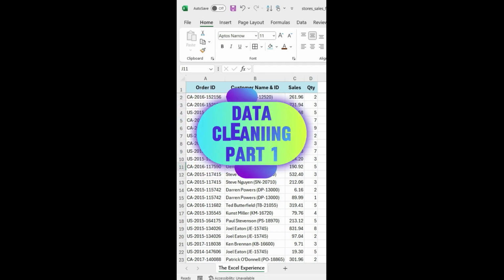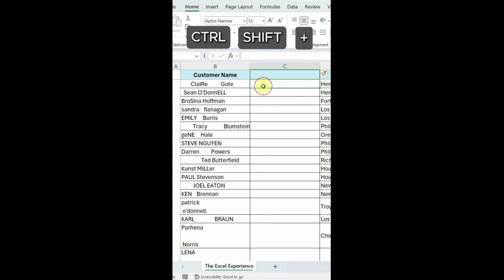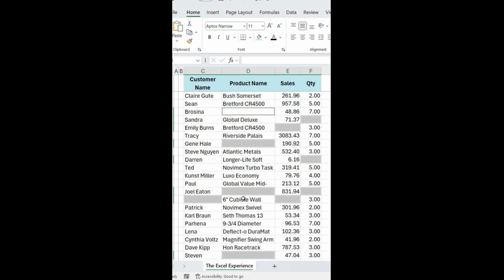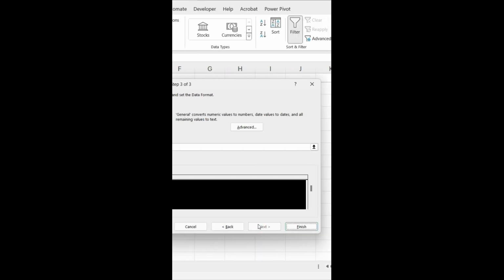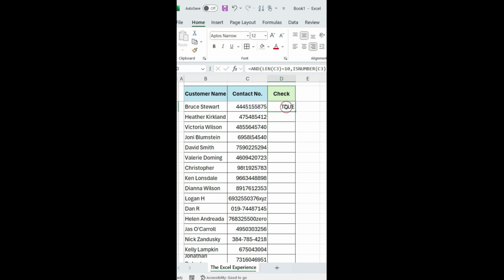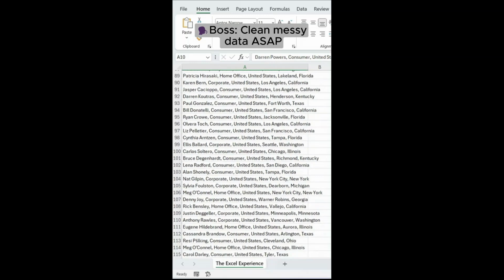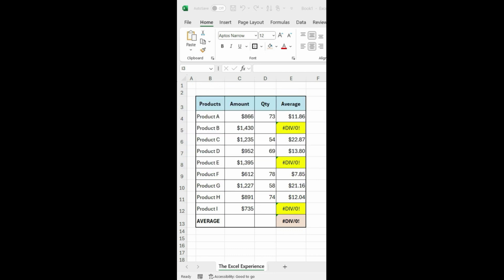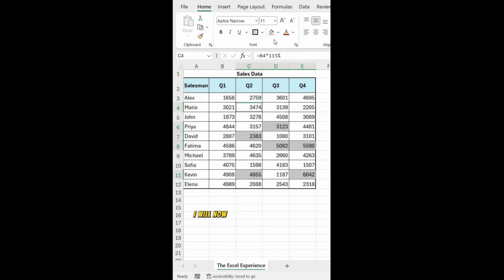Top 10 Data Cleaning Tips in Excel in 2024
In this video, we'll share 10 essential tricks for data cleaning in Excel that will save you time and make your data analysis more efficient. Whether you're a beginner or an advanced user, these tips will help you tidy up your spreadsheets and prepare your data for insightful analysis.

🔍 In this video, you will learn:
00:00 Data Cleaning Part 1
00:46 Data Cleaning Part 2
01:23 Data Cleaning Part 3
02:12 Data Cleaning Part 4
03:06 Data Cleaning Part 5
03:51 Data Cleaning Part 6
00:46 Data Cleaning Part 7
04:29 Data Cleaning Part 8
04:59 Data Cleaning Part 9
06:04 Data Cleaning Part 10

Data Cleaning Tips in Excel
data cleaning
data cleansing in excel
top data cleaning tricks in excel
how to clean data in excel
excel data cleaning
cleaning up raw data in excel
how to do data cleansing in excel
data cleaning tutorial
excel data cleaning tutorial
excel data cleaning tools
excel data cleaning exercise
clean data in excel
data cleansing
cleaning data in excel
how to clean raw data in excel
clean raw data in excel
data cleaning formulas
Data Analyst
Data Analytics
excel for data analysts
data cleaning
excel format raw data
excel remove duplicates
excel find and replace
excel trim
excel iferror
excel proper function
clean up data using excel
excel for data cleaning
text to columns excel
excel data cleaning for beginners
learn data cleaning
master data cleaning on excel
removing duplicates on excel
remove gridlines excel
excel format table
autofit rows excel
autofit excel
autofit columns excel